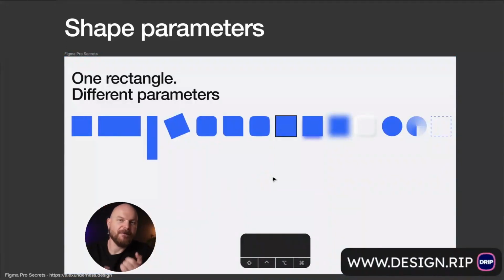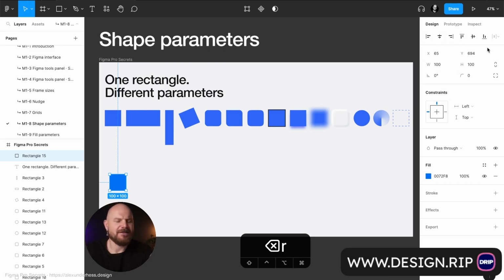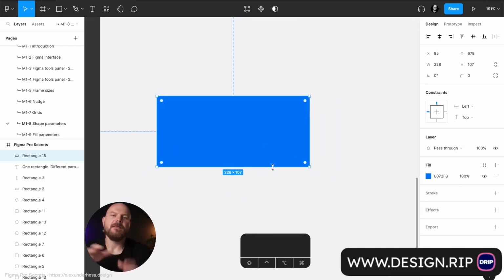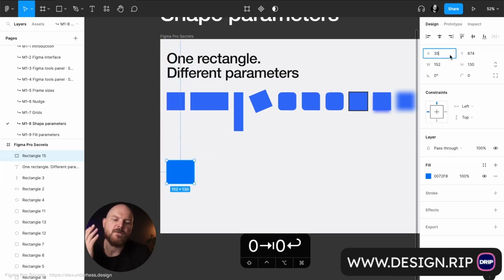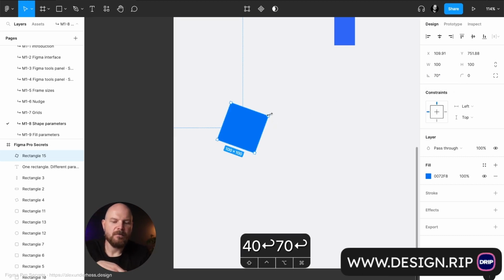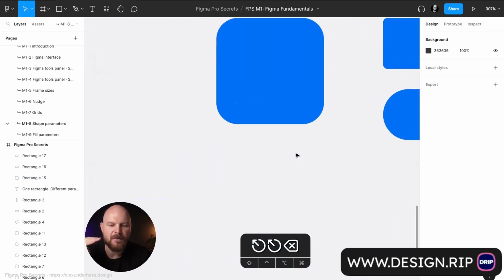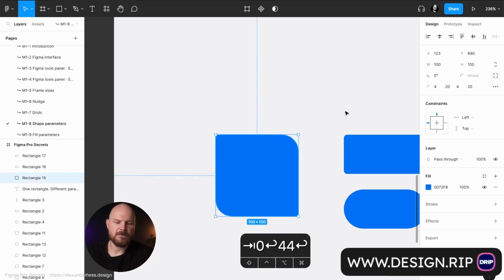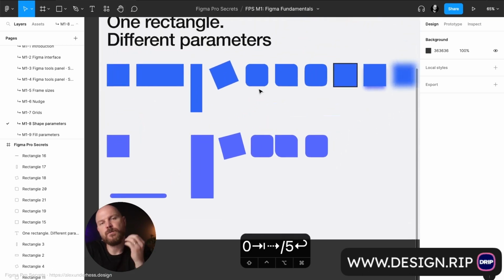Shape Parameters in Figma | Edit Shapes in Figma - Ep8 | Figma Basics:a Guide for Beginners | FigGuy